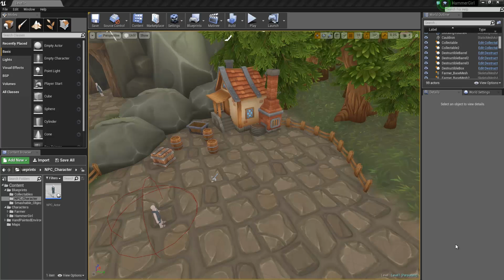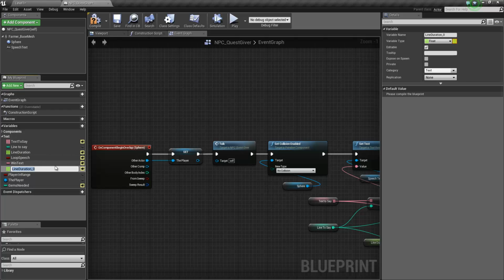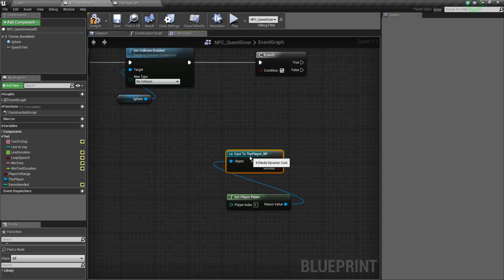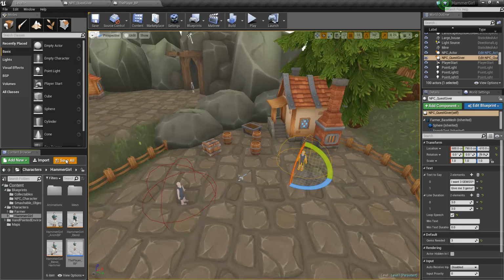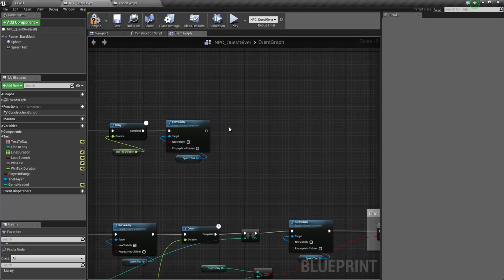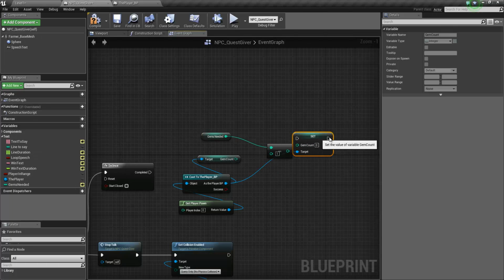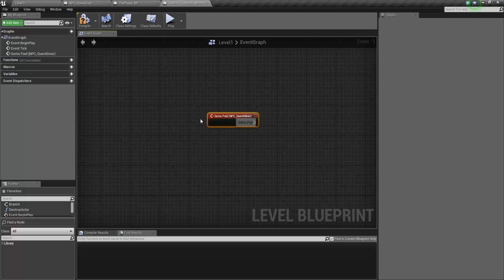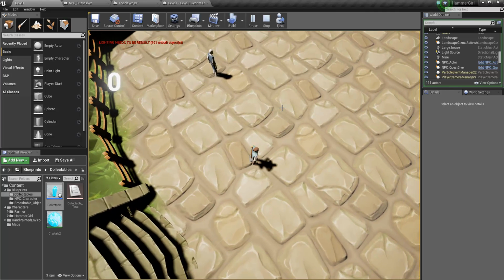Hammer Girl Lesson 6 - Quest Giver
The extension of the NPC actor tutorial, this just allows the user to add the ability to use the NPC actors as quest givers.